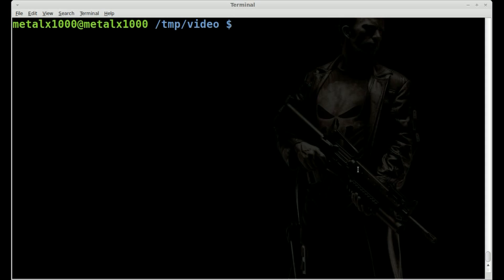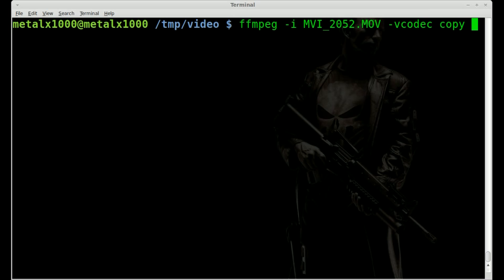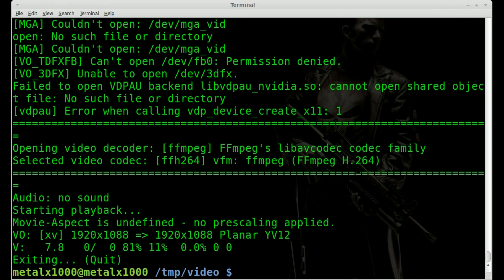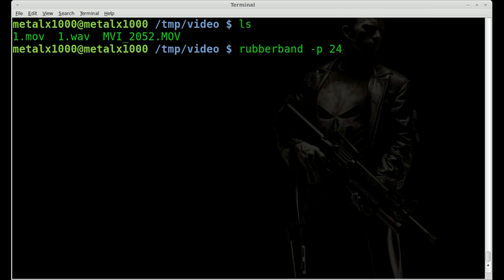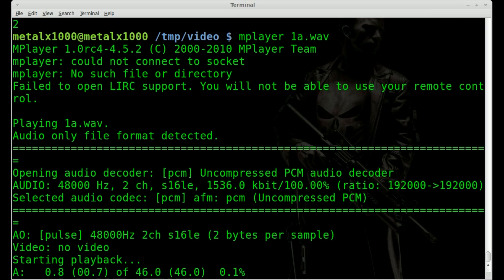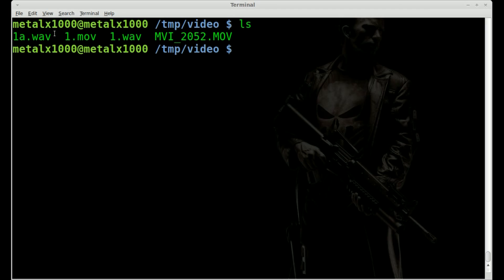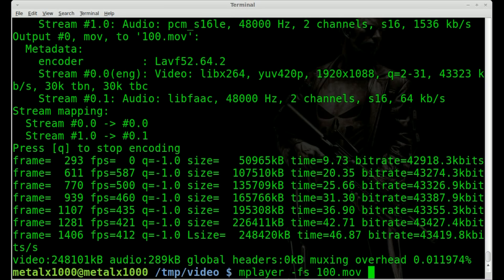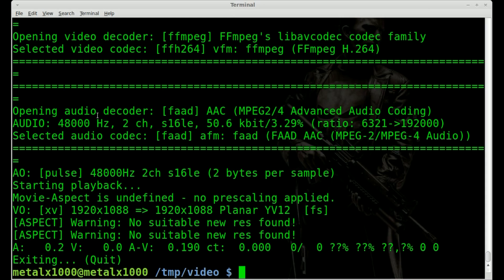Change the Audio Pitch a of Video - FFMPEG - BASH - Rubberband - Linux